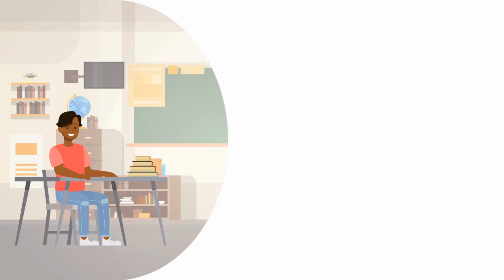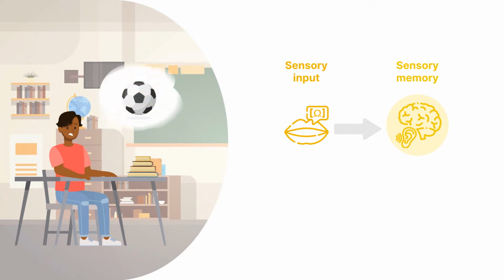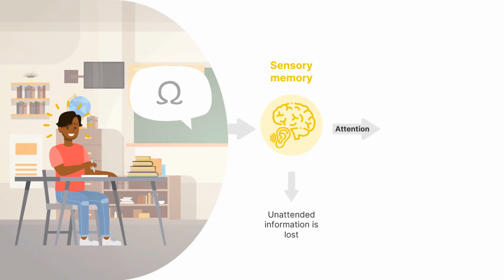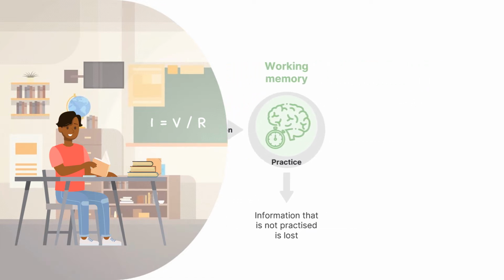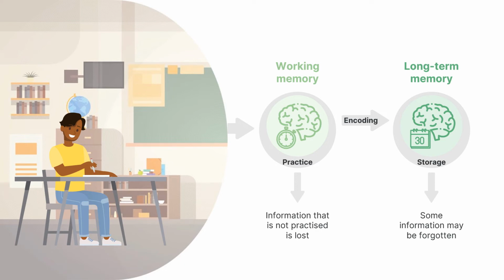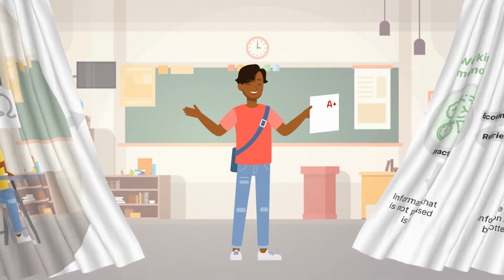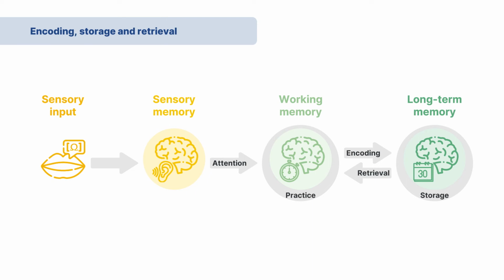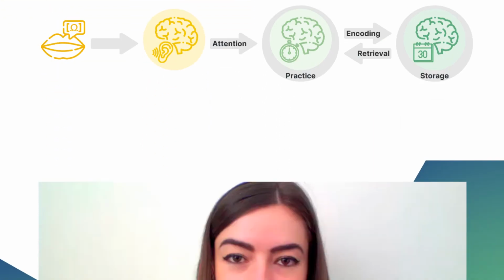Memory: Encoding, storage and retrieval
After viewing this video, you should be able to explain the processes of encoding, storage, and retrieval.